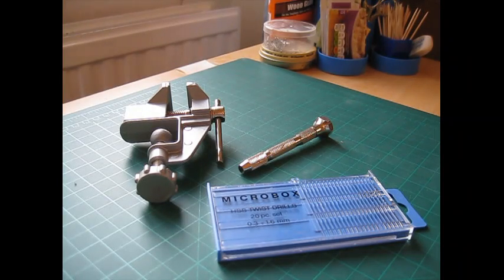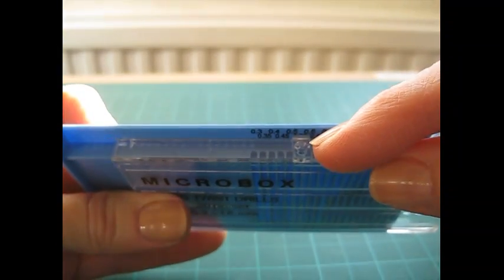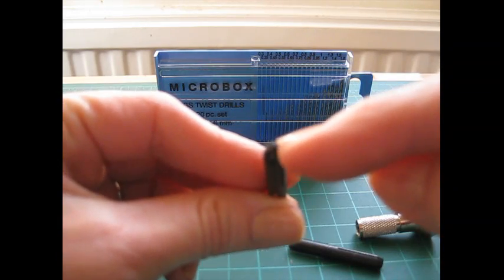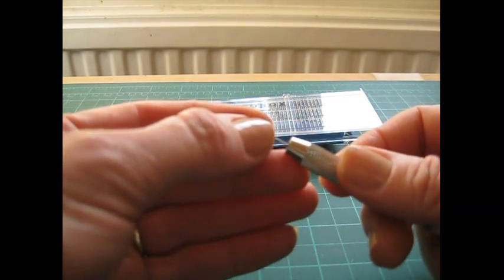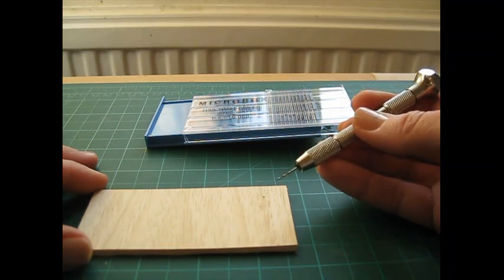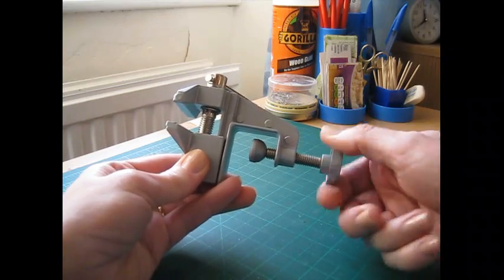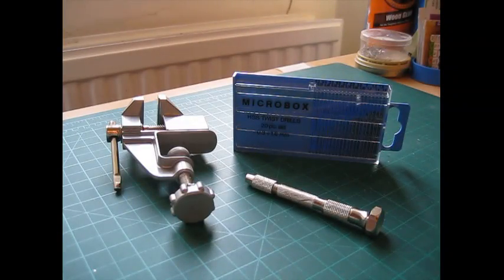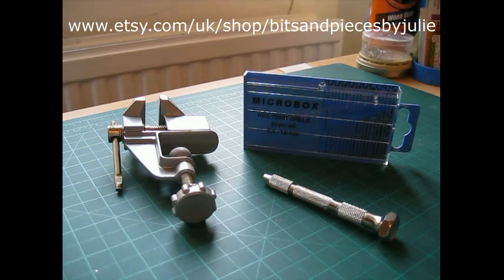Making Dolls House Furniture - My Favourite Tools #2 - Pin Drill, Bits & Desk Vice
In this, the second part of ‘My Favourite Tools’ series, I talk about three tools, which work together hand in hand; the rotating mini pin drill, drill bits and the mini bench vice.  Each of these tools is a must for the miniaturist’s tool box!
As this series progresses, I'll be sharing with you all of the tools I use for making miniature furniture as well as providing lots of useful tips and advice along the way!
You can find a selection of tools in my Etsy shop
If you enjoy making your own dolls house furniture and miniatures, you'll love my books, I've published four so far and they'll all available to purchase from Amazon - just search for Julie Warren.